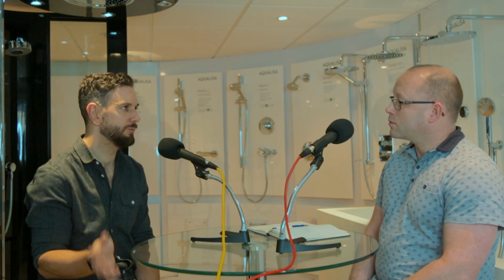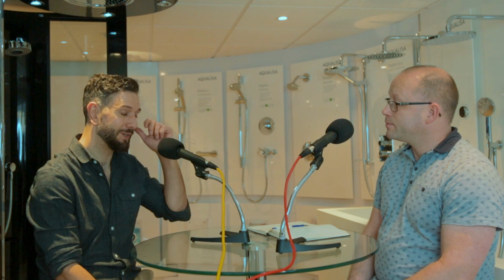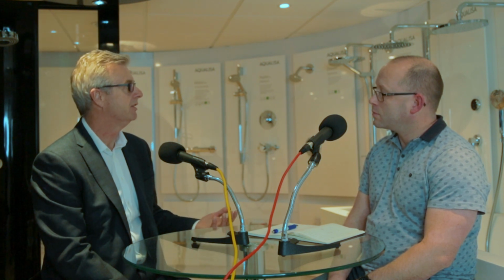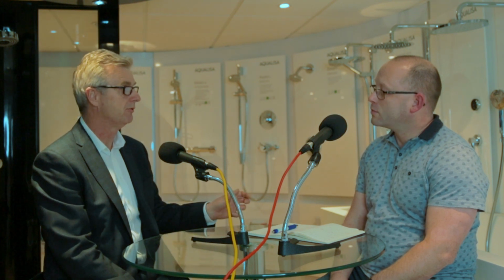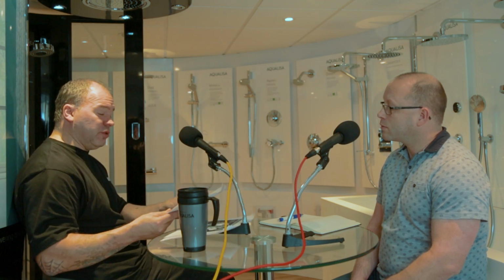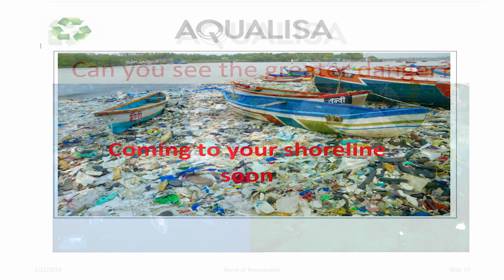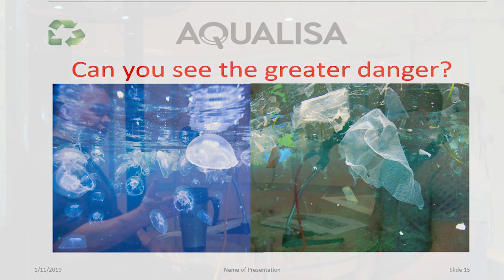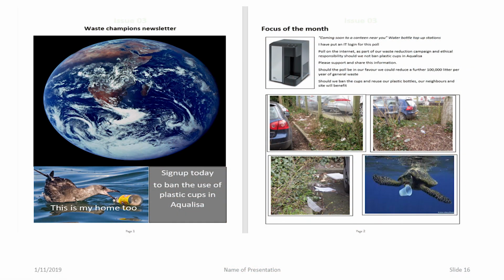002 Inside The House | Inside The Minds Of Aqualisa Staff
On this episode of Inside The House, we travelled to Westerham in Kent to visit Aqualisa.
We spoke to 10 members of their staff from the person that picked and packed the first order to the current CEO. Covering many different subjects including waste & recycling, product design and innovation.

Host: Darren House
Produced By: Freddie Dalton & Darren House
Copyright: Inside The House

ALL VIEWS ARE OUR OWN AND DO NOT REFLECT ANY VIEWS OF BUSINESSES & PARTNERSHIPS WE ARE INVOLVED IN